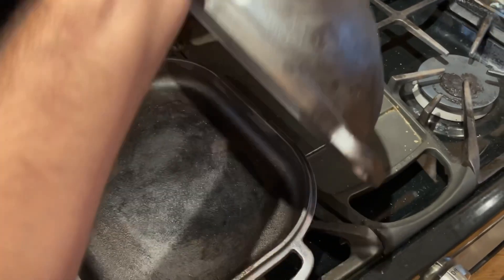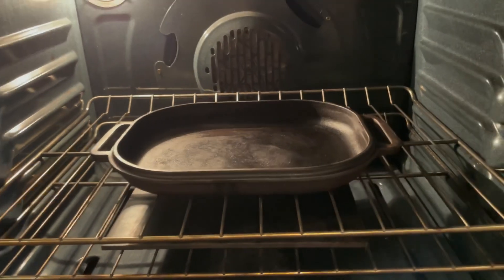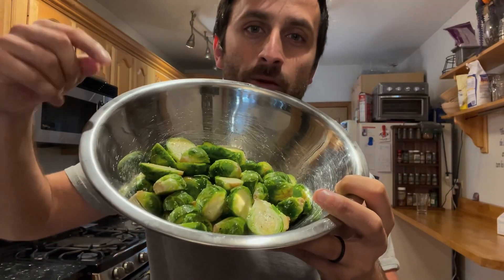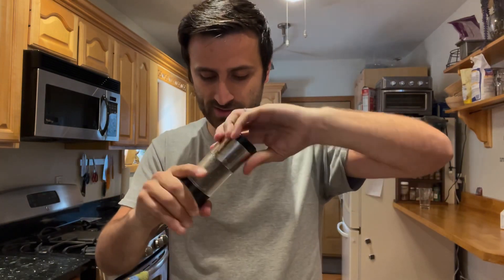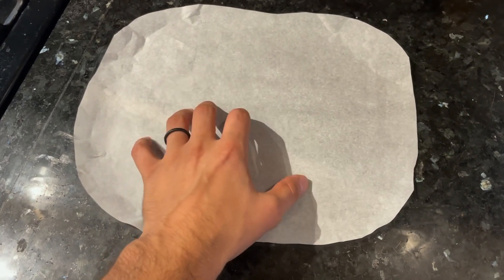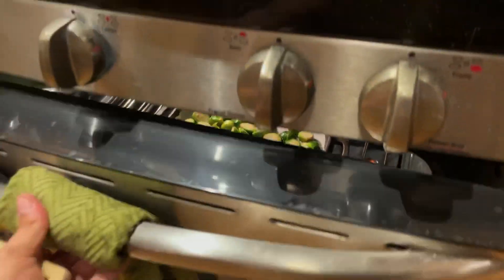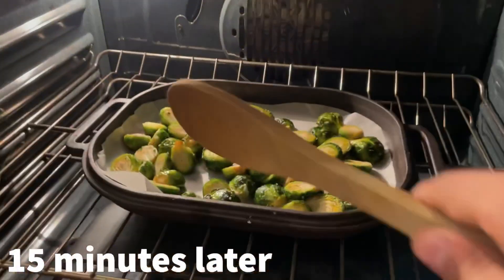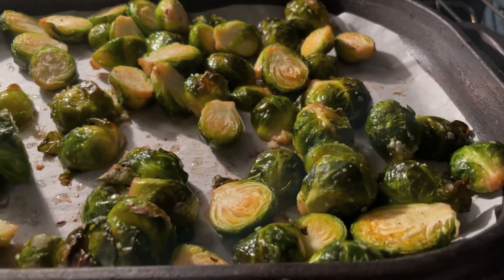Brussels Sprouts in the Challenger Bread Pan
Here’s how to make oven roasted Brussels sprouts in the Challenger Bread Pan. You could also make the same recipe on a sheet pan and skip the step where you preheat the pan.

Also, check out the post I mentioned in this video…

9 Things to Cook in the Challenger Bread Pan (Besides Bread)

Brussels Sprouts recipe:

Brussels sprouts 1lb
Salt 1 tsp (less than in the video, but better)